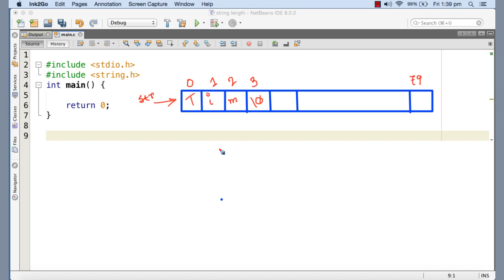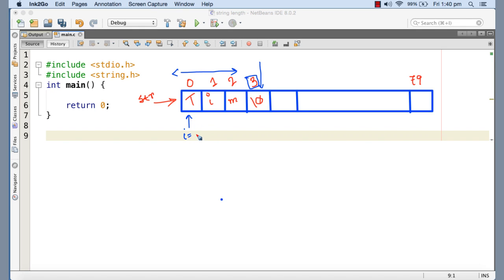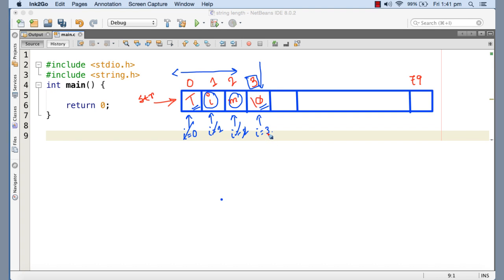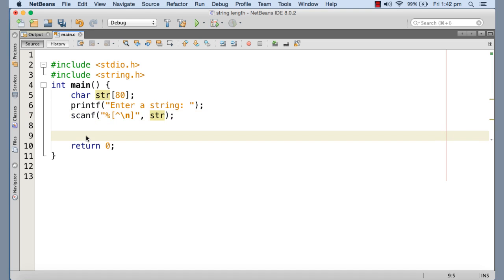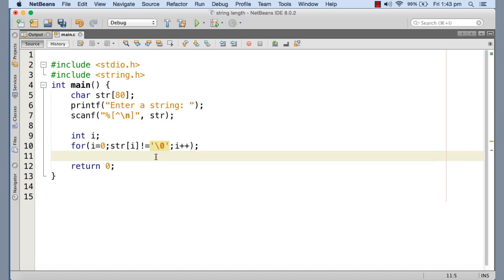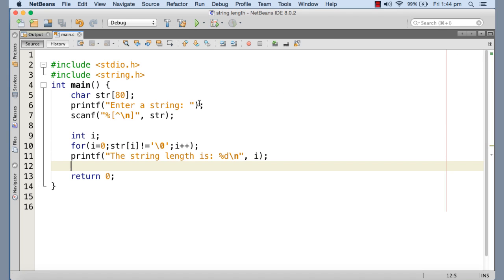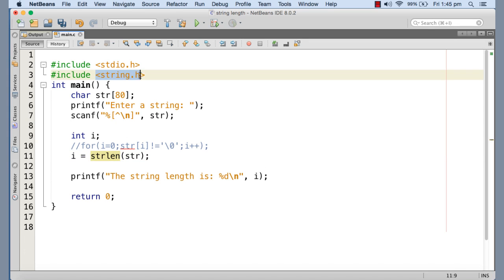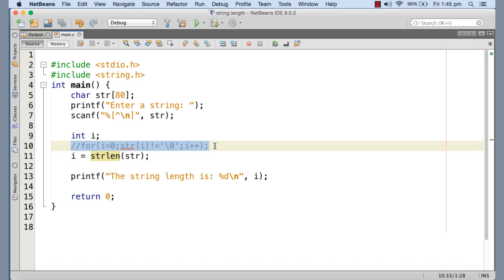Finding the length of string